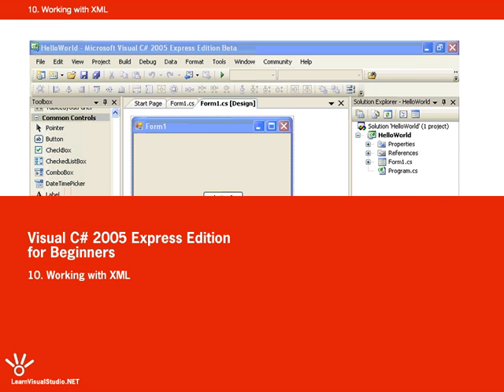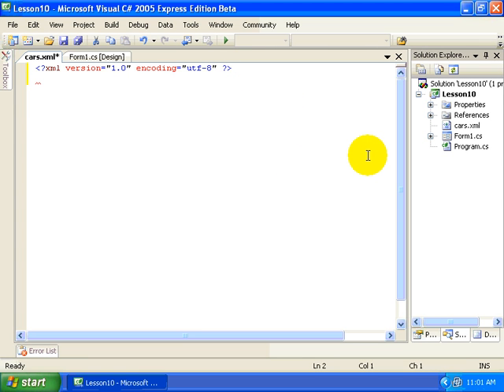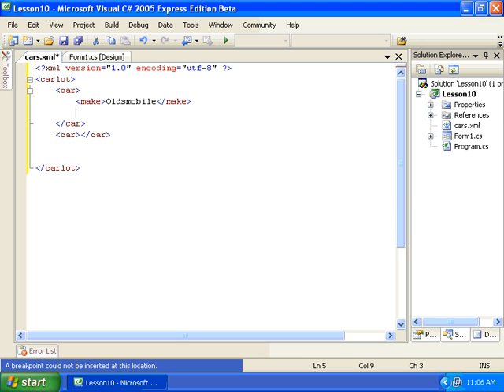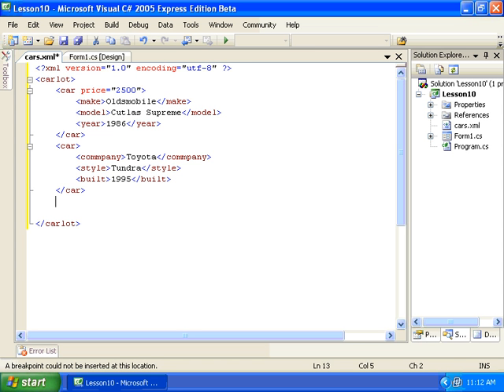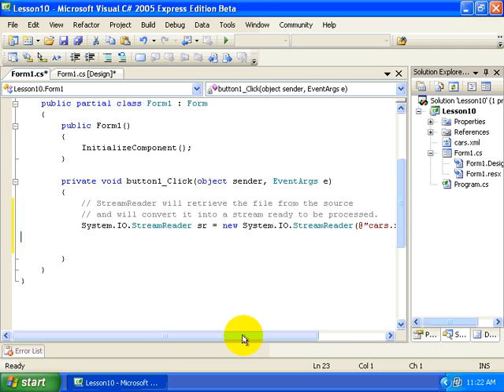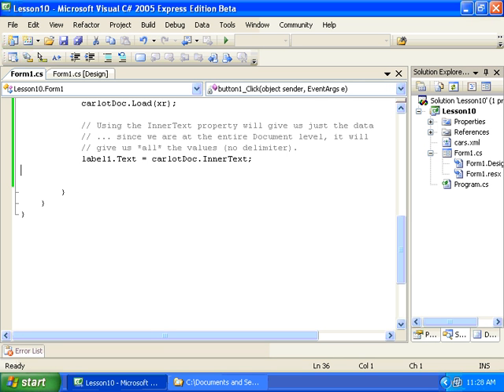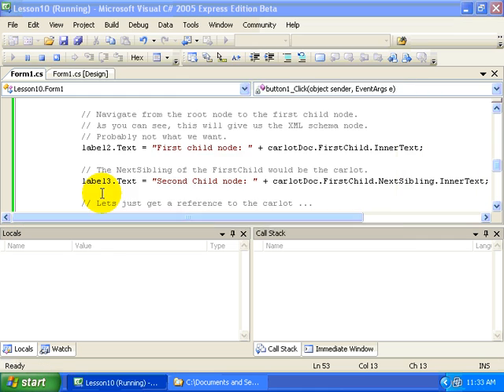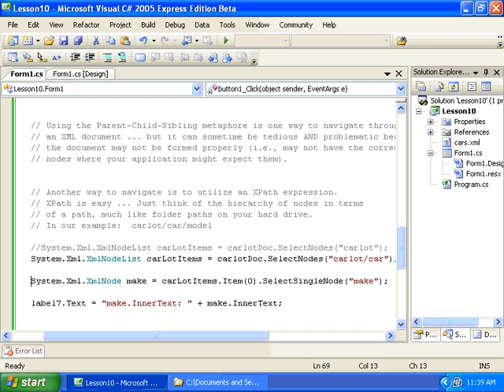C# Programming - Lesson 10